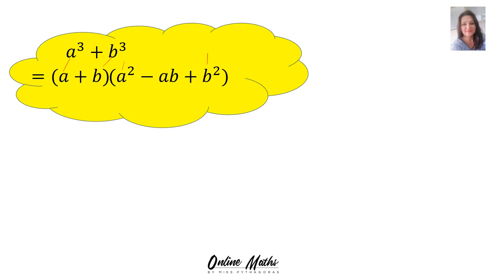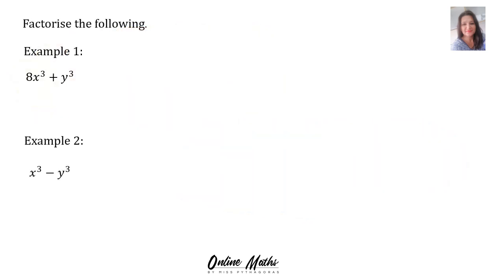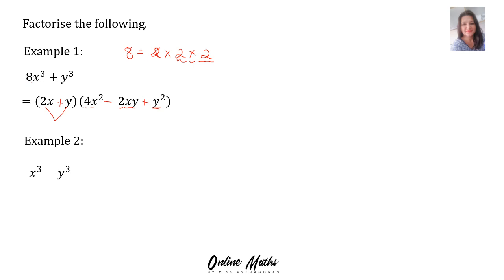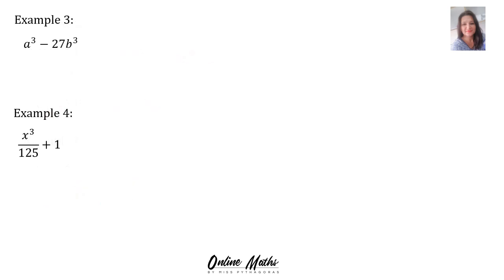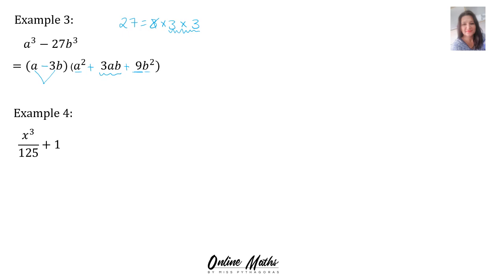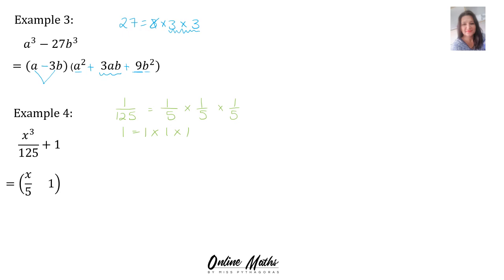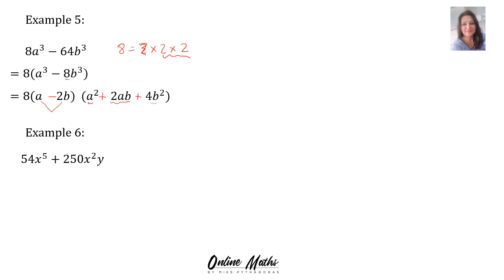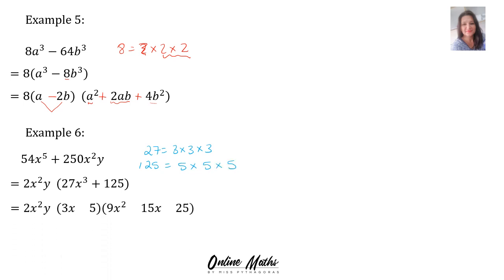Factorization Grade10: L6 Sum and Difference of Cubes Mathematics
Is factorization of Algebraic expressions a problem? Do not despair!!

In this Playlist of 6 videos, I will explain all the important concepts and methods which will help you to conquer factorisation of Algebraic expressions in Paper 1.

The topics that I will explain in this video series are - Factorisation by:
-Taking out a common factor
-The difference of two squares
-Factorisation of easy trinomials
-Factorisation of difficult trinomials
-Grouping
-The sum and difference of cubes

I discuss everything which will help you to make a success of factorisation of Algebraic expressions in grade 10.  You will also find comprehensive Playlists on my channel, on all the Algebra, Trigonometry, Euclidean and Analytical geometry.

*In this video I explain the following content:*   Factorisation of the SUM and DIFFERENCE of two cubes

Please watch all the videos in the Playlist so that you can form a holistic picture of the this important chapter in Mathematics.  You are welcome to leave a comment or better yet, tell ALL your friends about Online Maths by Miss Pythagoras!